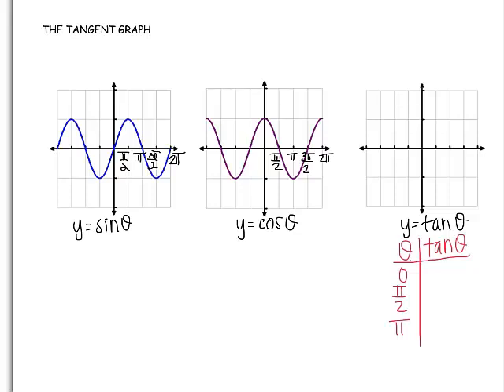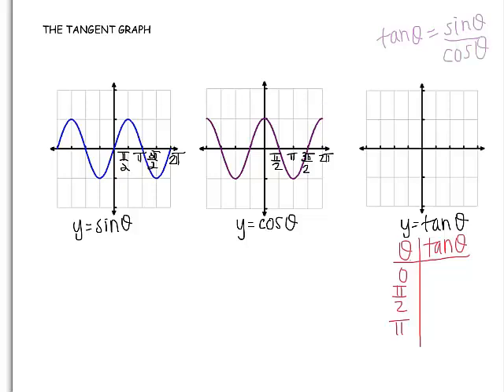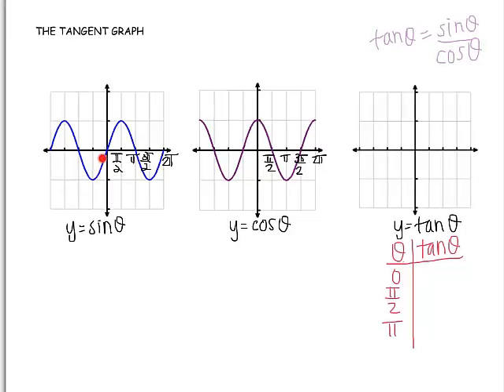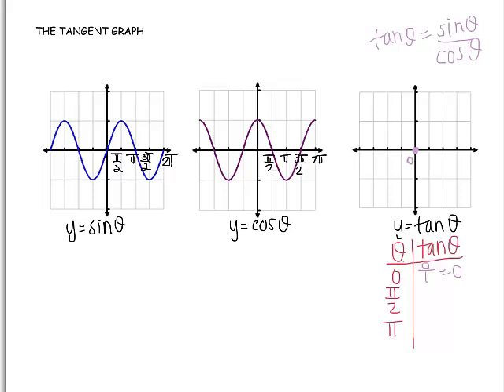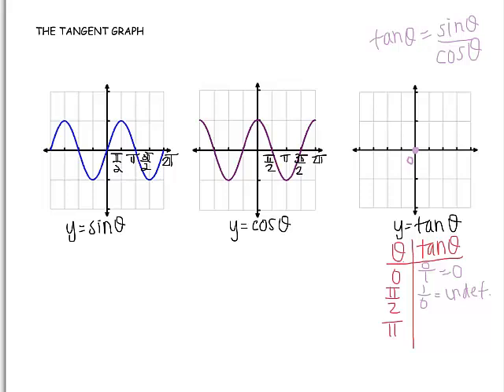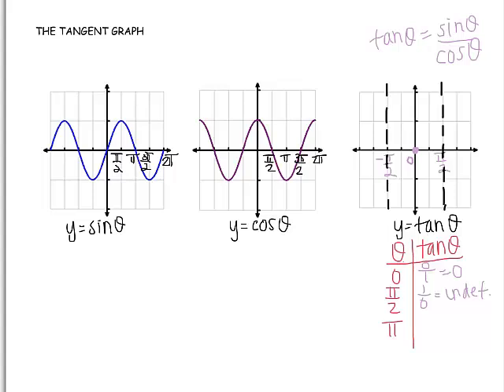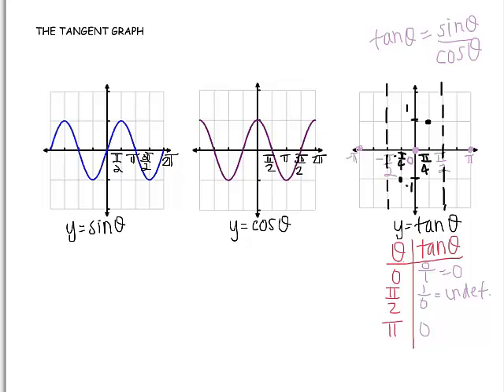The Graph of Tangent